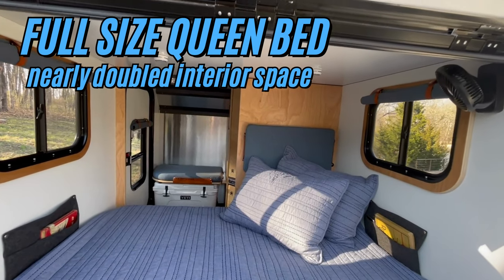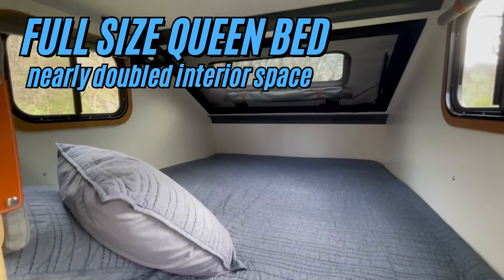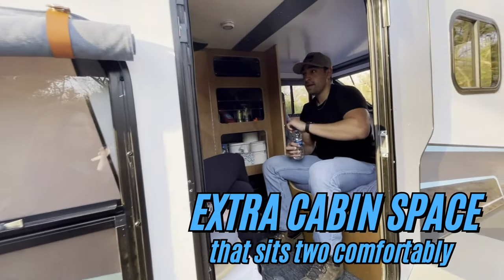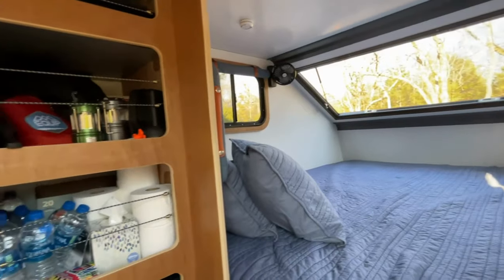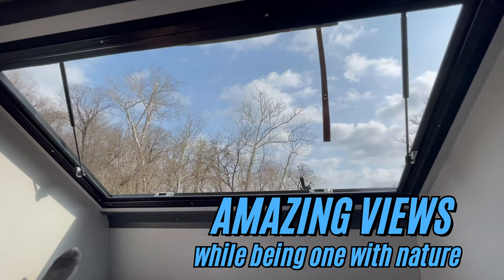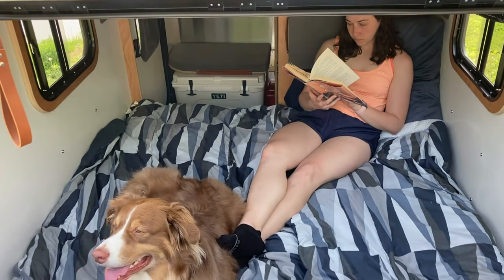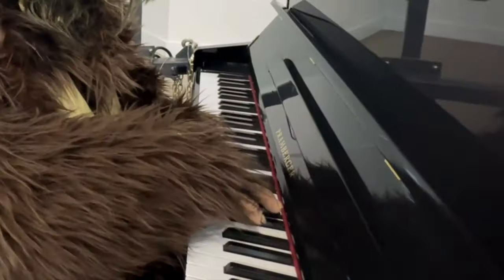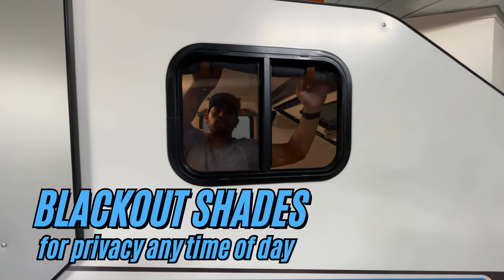Finally! A Teardrop Trailer with a Spacious Cabin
Teardrop campers are cute, but more times than not they feel cramped and uncomfortable. That’s one of the key reasons we built the Campinawe.

With the Campinawe, you get nearly 2x more the interior space than traditional teardrops on the market today. And better yet - it still weighs less than 2,000 lbs. With this extra room we’ve included a comfortable mudroom and entryway, a full-queen sized mattress and 58-cubic feet of dedicated storage. Seriously, you’ll feel like you’re camping in a cozy bed and breakfast.

You don’t have to compromise on comforts and amenities. See yourself Camp in Awe (haha, get it?)